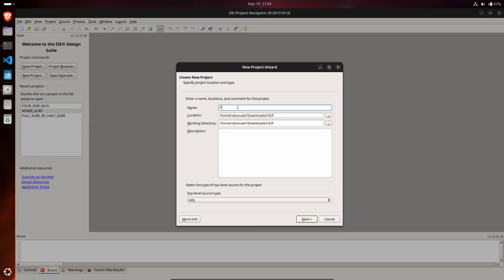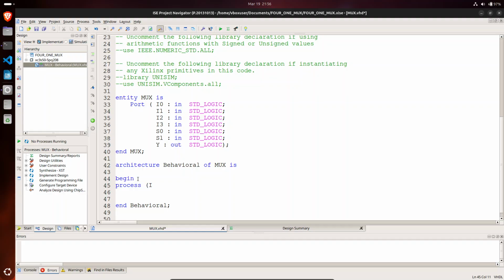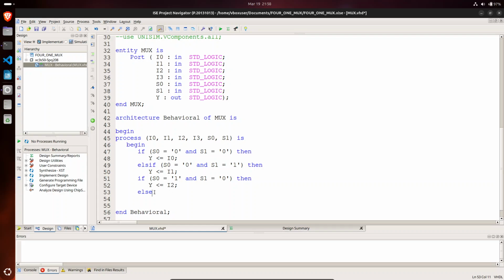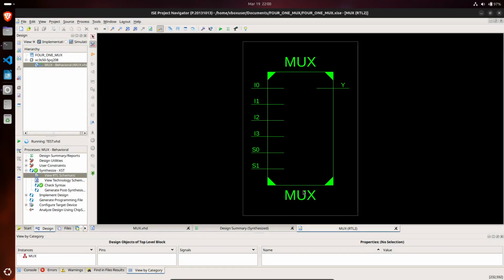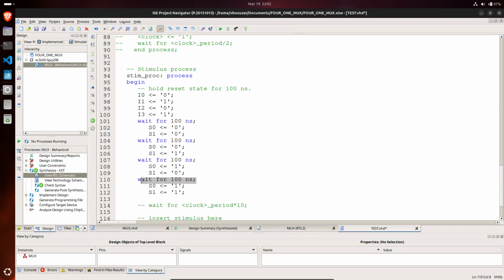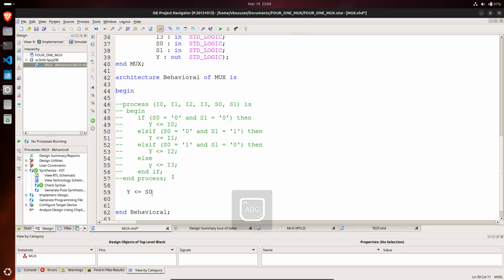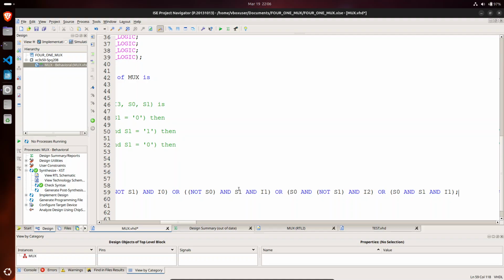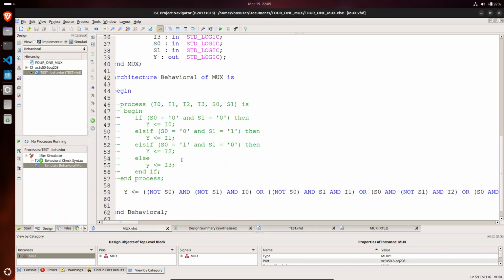4x1 MUX in VHDL | IF-ELSIF-ELSE & Boolean Logic Approach | Xilinx ISE Simulation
🔴 4x1 Multiplexer (MUX) in VHDL | IF-ELSIF-ELSE & Boolean Logic Approach | Xilinx ISE Simulation

🚀 Welcome to this in-depth VHDL tutorial! In this video, I will guide you through the complete implementation of a 4x1 Multiplexer (MUX) using two different approaches:
✅ IF-ELSIF-ELSE Approach
✅ Boolean Logic Approach

This tutorial is designed to help both beginners and advanced learners understand how a multiplexer works, how to write VHDL code efficiently, and how to simulate it in Xilinx ISE.

✅ Introduction to 4x1 Multiplexer
✅ How Multiplexers Work in Digital Circuits
✅ Writing VHDL Code Using IF-ELSIF-ELSE Approach
✅ Implementing Boolean Logic-Based MUX in VHDL
✅ Simulation & Waveform Analysis in Xilinx ISE
✅ Explanation of the Differences Between the Two Approaches
✅ Debugging & Best Practices

🔹 Perfect for Beginners & VHDL Enthusiasts
🔹 Practical Coding & Step-by-Step Simulation
🔹 Useful for Engineering Students & FPGA Developers
🔹 Clear Explanation of Each Step